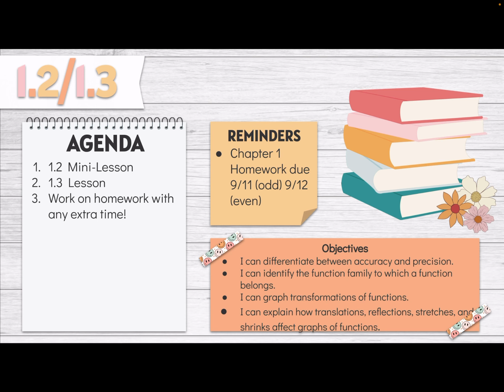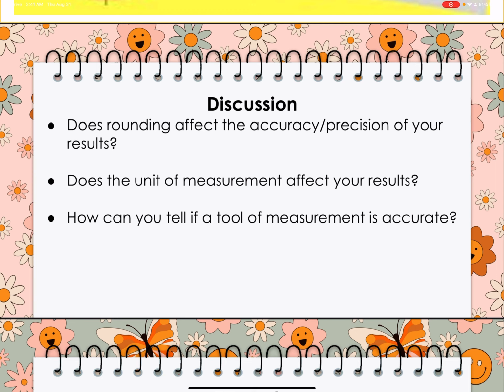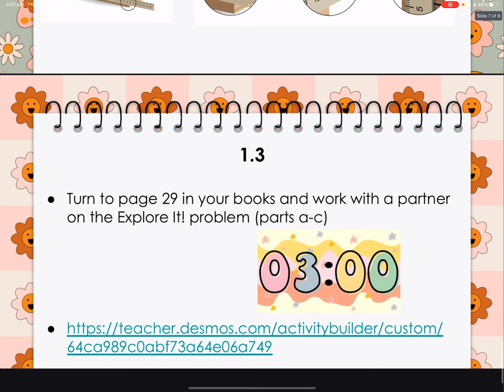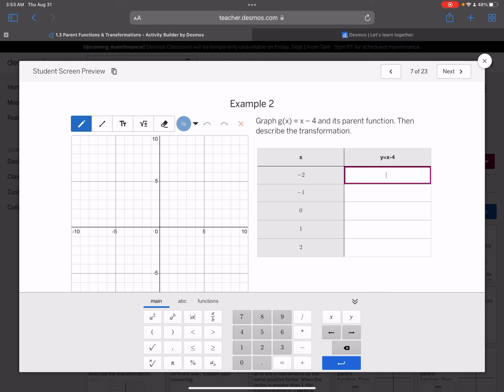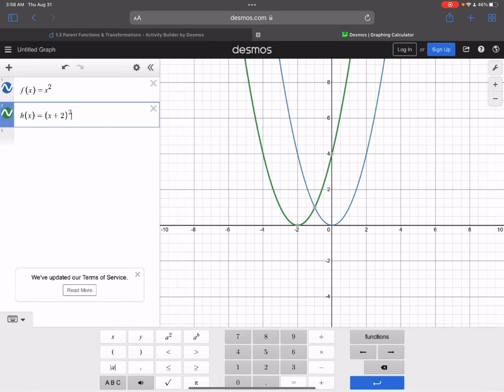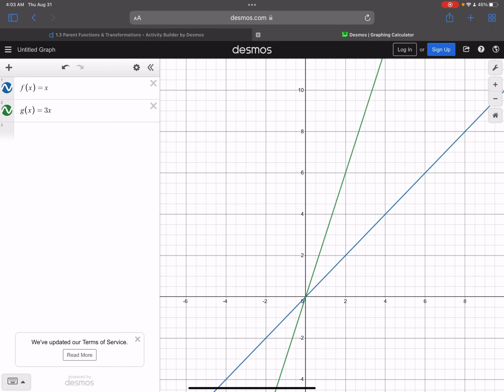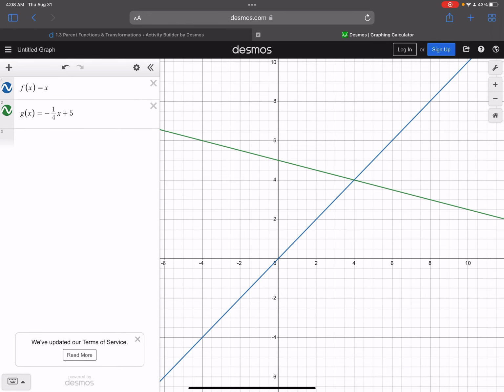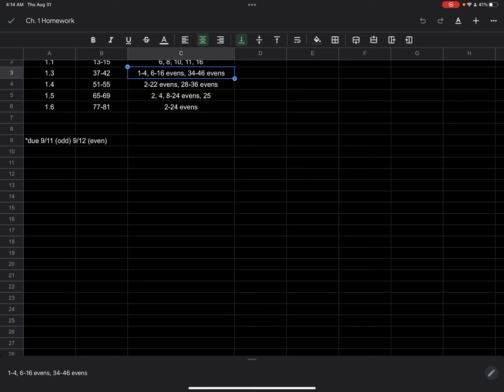1.2/1.3 Lesson Video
Big Ideas TN Algebra 2 Chapter 1 Lessons 2 and 3